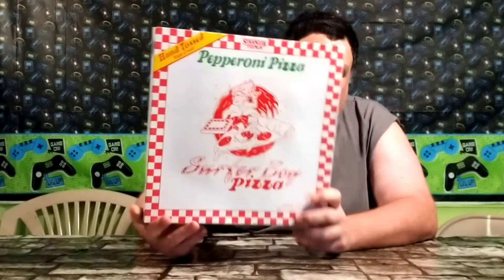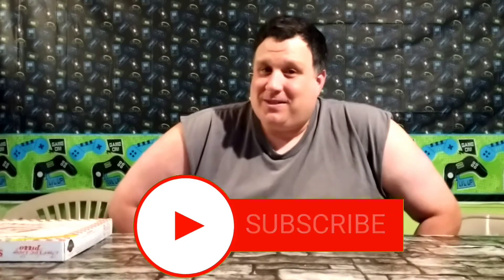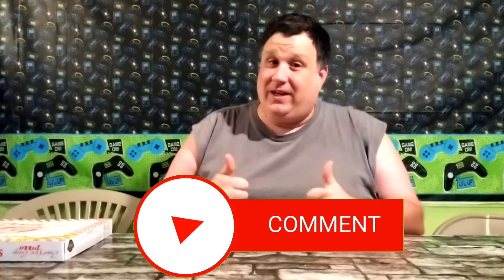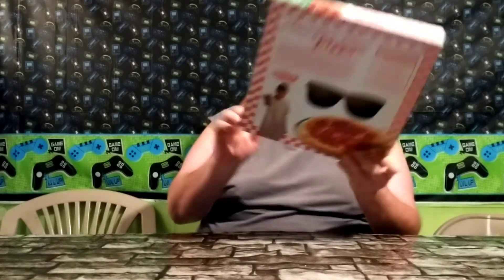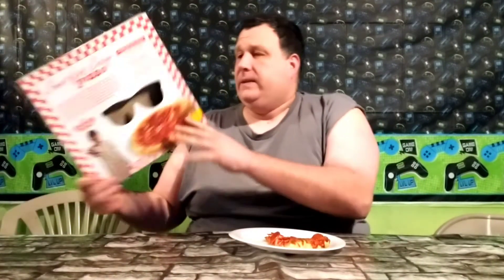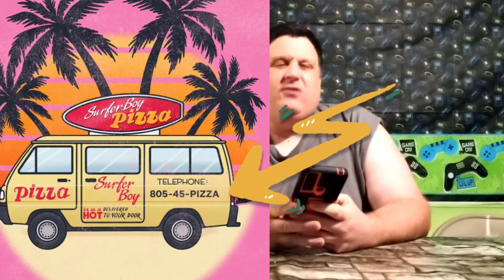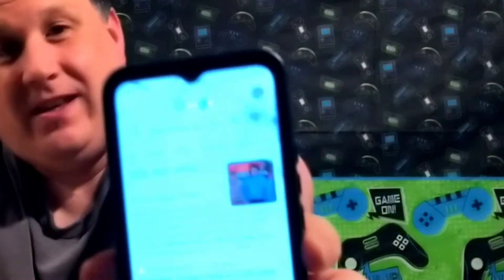Stranger things surfer boy pizza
crazy dad is ordering up some rad pizza from surfer boy , stranger things has four new pizzas and there are Walmart !! let's see which one crazy dad will be reviewing today . please like and subscribe and thanks for watching my friend's 👍☺️